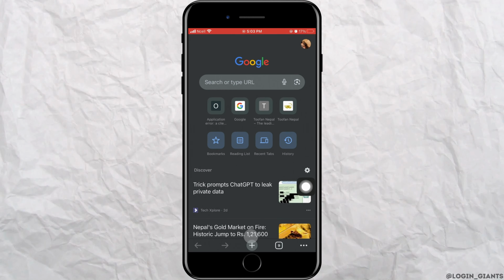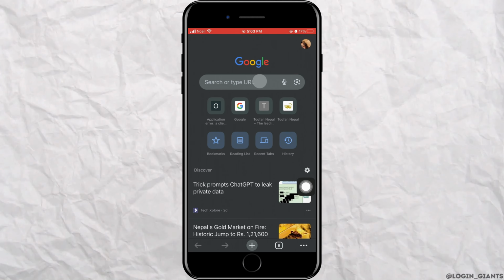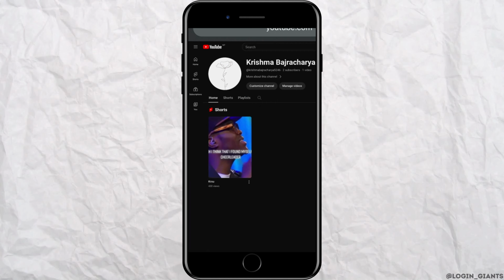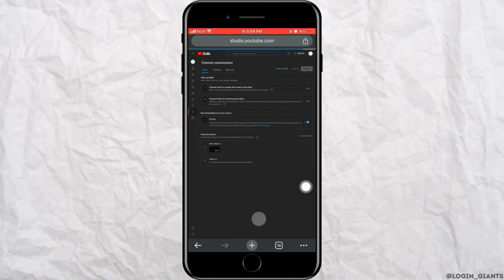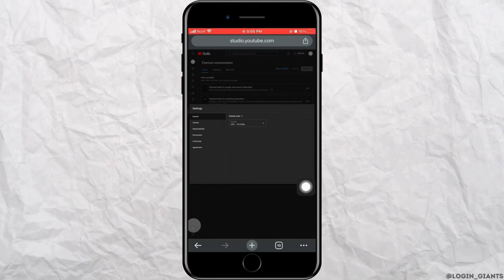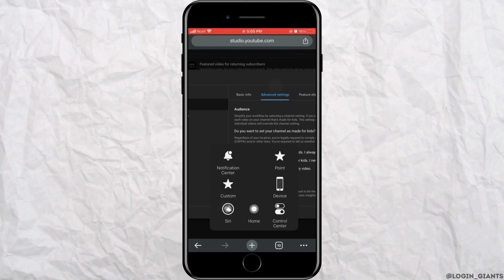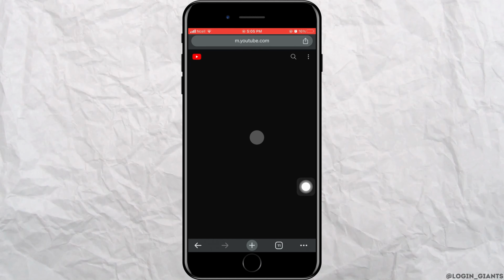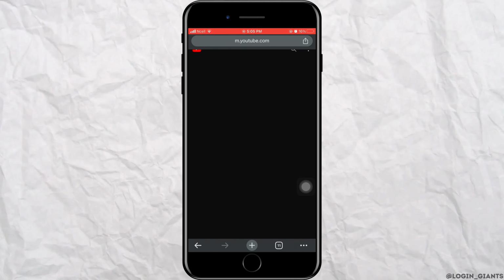How to Create 2 YouTube Channel in 1 Gmail Account 2023 (LATEST GUIDE)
📹📹 Create 2 YouTube Channels in 1 Gmail Account 2023 (LATEST GUIDE)!

Ready to double your YouTube presence with two channels on a single Gmail account in 2023? Our latest guide is here to show you the step-by-step process, ensuring you can easily manage and grow multiple YouTube channels with ease. Say goodbye to account complications and hello to expanded content creation!

In this tutorial:
0:00 - Introduction
0:05 - Step-by-Step Guide to Create 2 YouTube Channels in 1 Gmail Account

Managing two YouTube channels from one Gmail account is a great way to diversify your content or cater to different audiences. We've got the latest tips and solutions to help you set up and navigate this feature.

Join us as we walk you through these straightforward steps to create and manage two YouTube channels in 1 Gmail account in 2023. Expand your YouTube presence with our easy-to-follow guide!